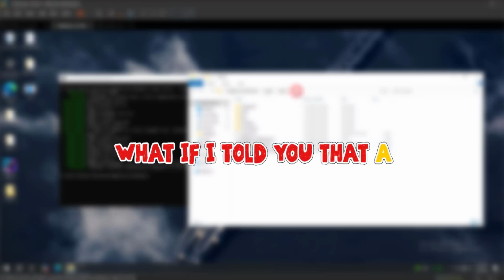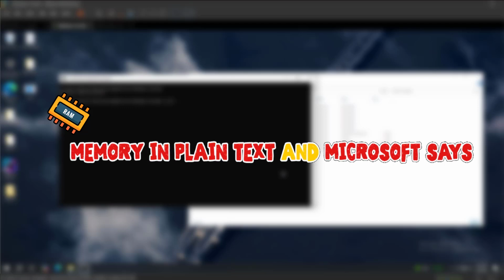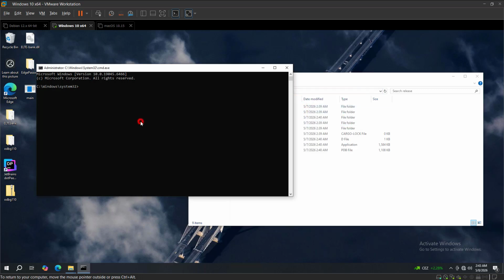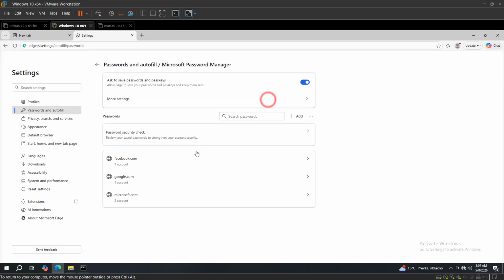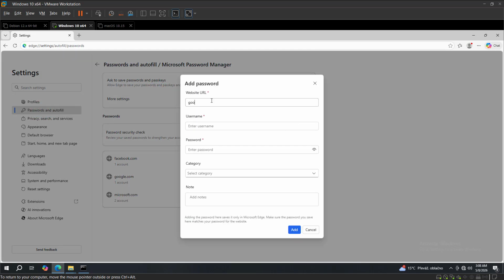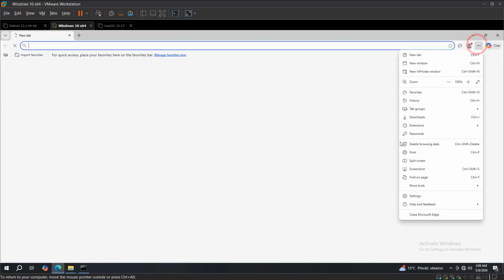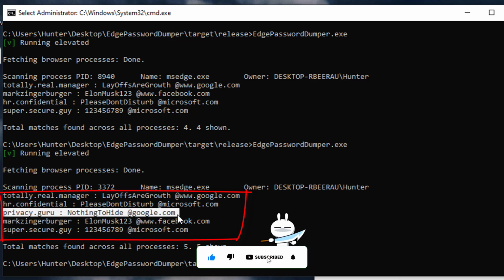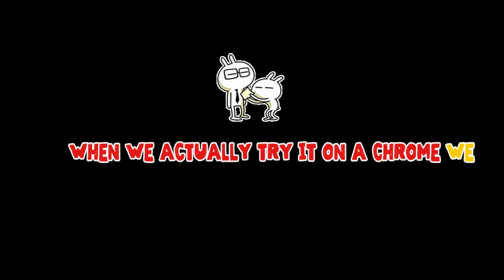Hacking Miscrosoft Edge PoC | Dump Users Password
🔴 Admin rights are not a requirement
Microsoft has confirmed that the Edge browser intentionally loads all of your saved passwords into memory in plaintext (cleartext). This makes them easy targets for hackers. In this video, I break down the discovery by security researcher Tom Jøran Sønstebyseter Rønning (Tom Ronning), Microsoft's shocking "by design" response, and exactly how to protect your accounts.

✅What You'll Learn:
Why Edge keeps passwords in plaintext in RAM.
How this differs from Google Chrome's security.
The terminal server attack scenario.
How to disable the password manager & switch to safer tools.

🔴Timestamps:
00:00 Overview
00:27 Demo
00:47 Edge Settings
01:15 Add Test Credentials
02:00 Exploit: Dumping Edge Passwords
02:11 Final Verdict - Edge vs Chrome
02:30 Why Chrome’s App-Bound Encryption Stops This
03:58 Outro